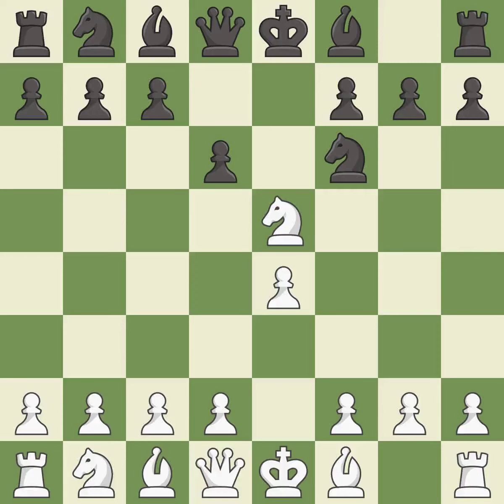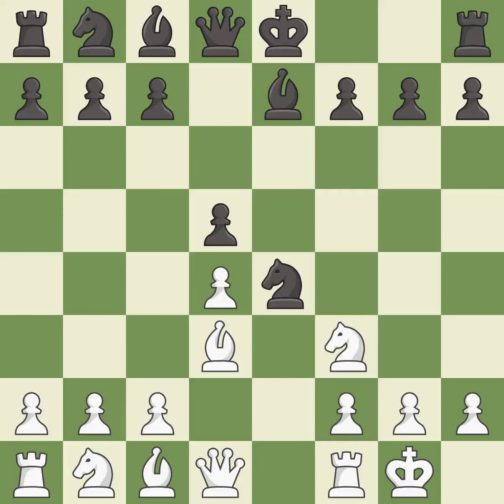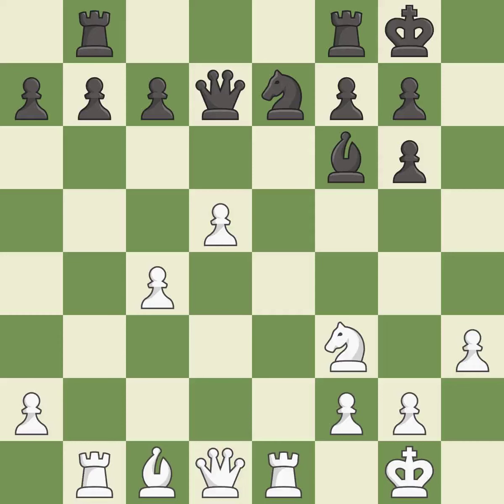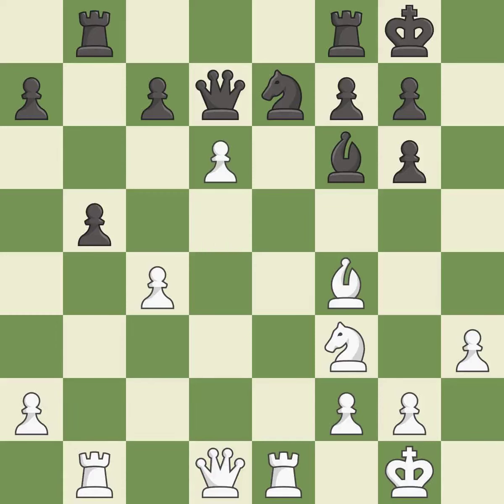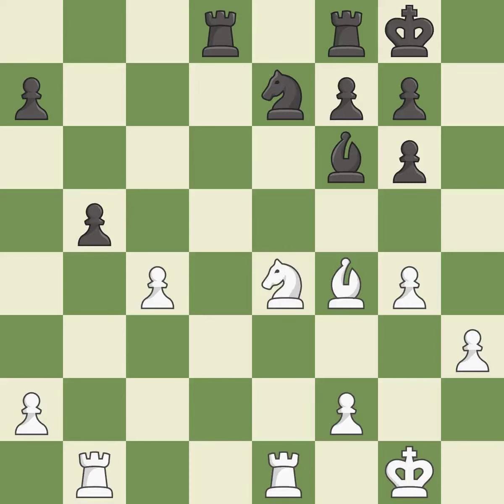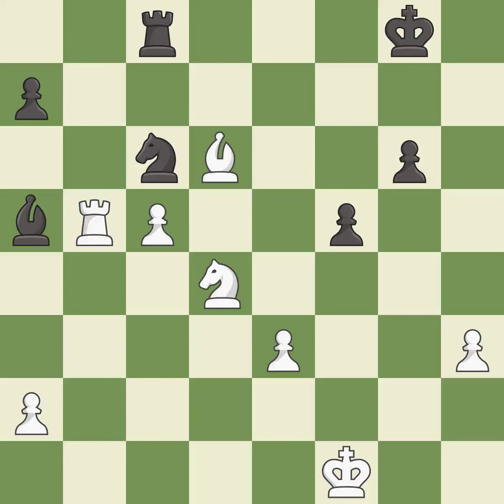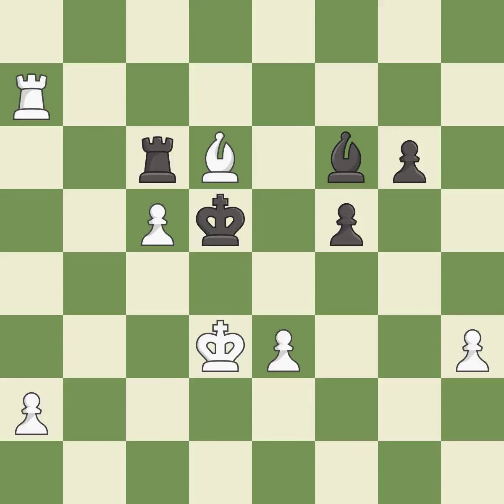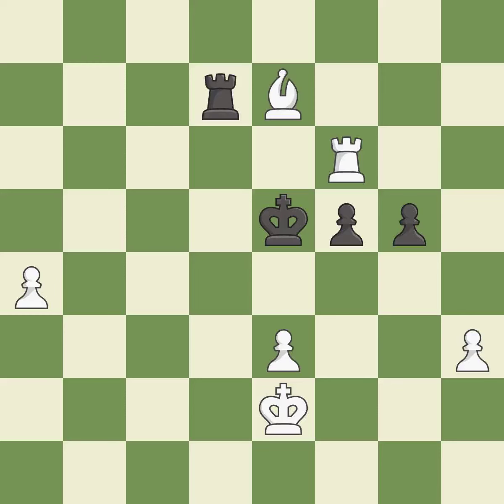White Sjugirov, S., Black Iturrizaga, E.,Sicilian Defense: Open, Accelerated Dragon, Maroczy Bind,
Sicilian Defense: Open, Accelerated Dragon, Maroczy Bind, Breyer Variation, 8.Qxg4 Nxd4 9.Qd1 Ne6 10.Qd2, Event 22nd Abu Dhabi Masters, Site Abu Dhabi UAE, Date 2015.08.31, Round 9.6, White Sjugirov, S., Black Iturrizaga, E., Result 1/2-1/2, ECO B39, WhiteElo 2664, BlackElo 2625, PlyCount 98, EventDate 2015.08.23, EventType swiss, EventRounds 9, EventCountry UAE, Source Mark Crowther, SourceDate 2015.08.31